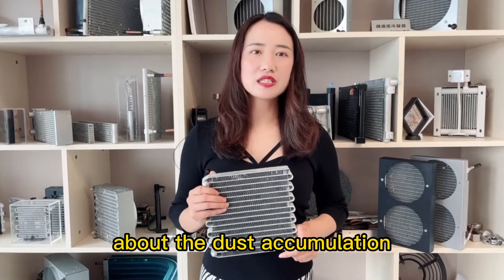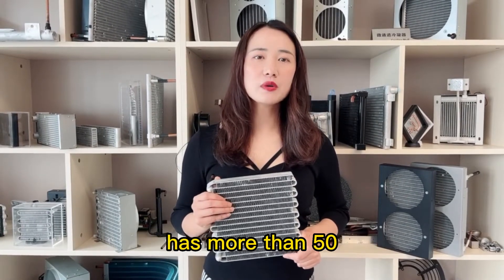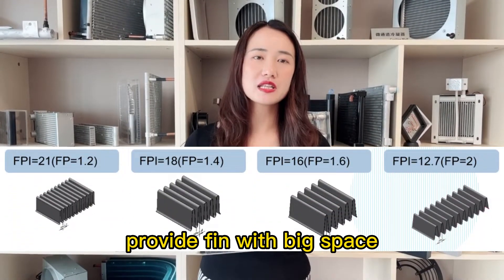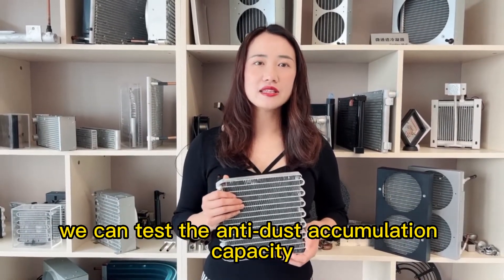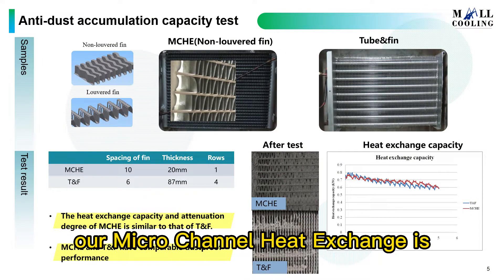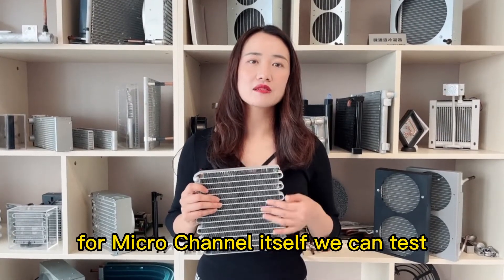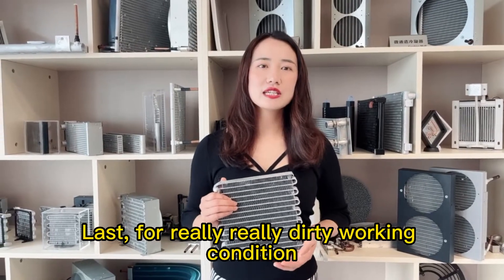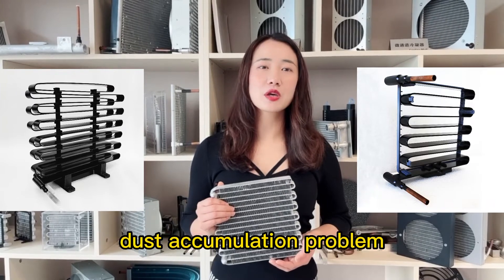MCHE Dust Accumulation Problem Solution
Many customers worried about Micro Channel Heat Exchange's dust accumulation problem, Coolingmall company supplied 4 solutions from different aspects.